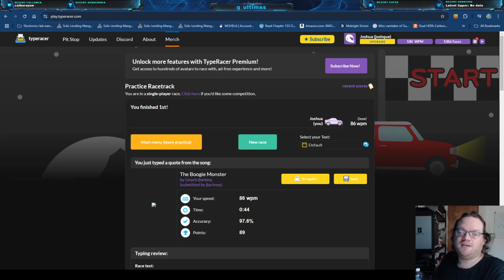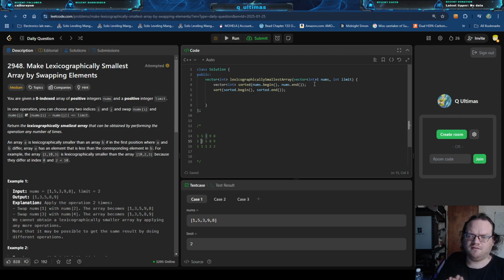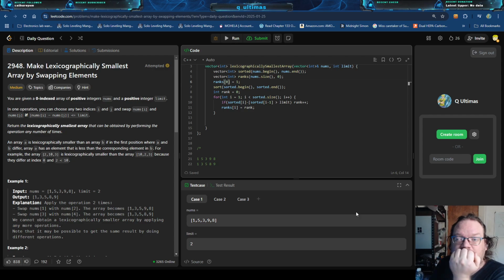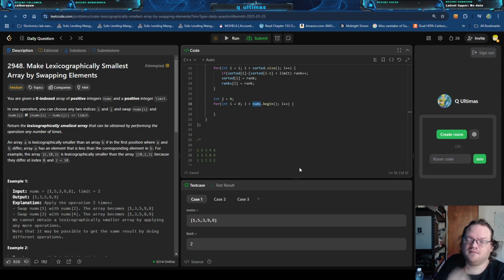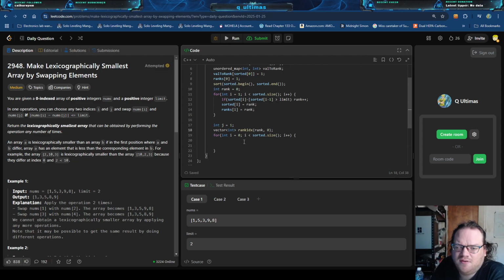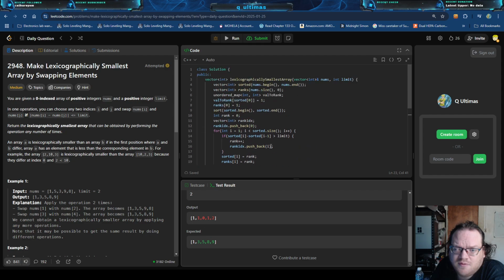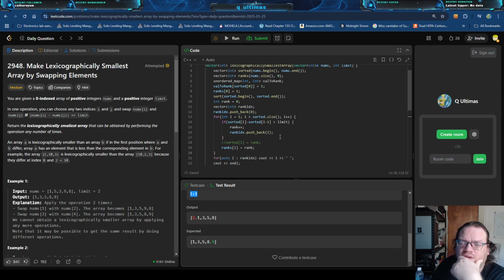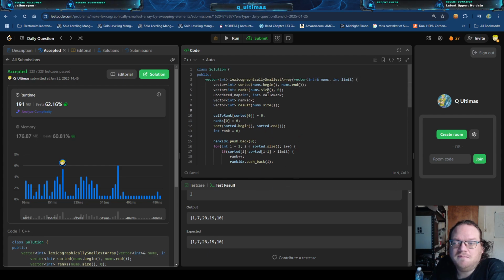Daily Leetcode 2948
2948. Make Lexicographically Smallest Array by Swapping Elements